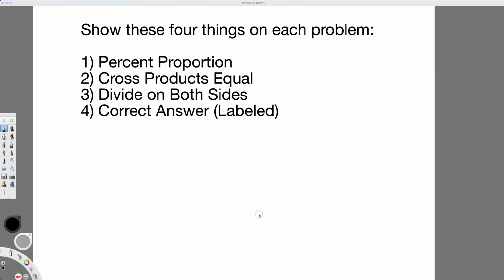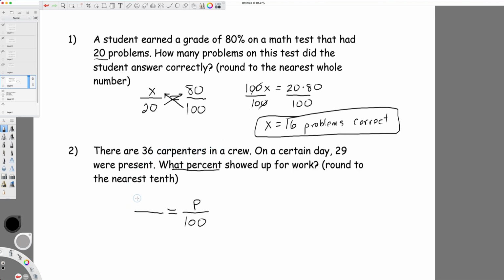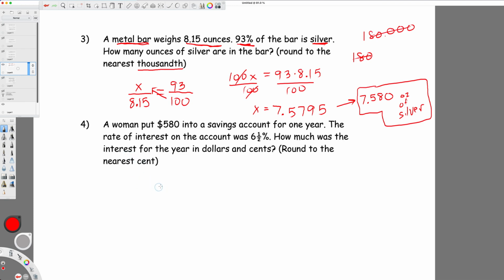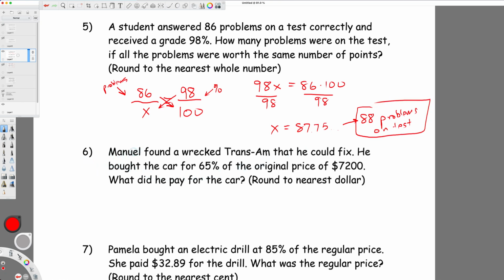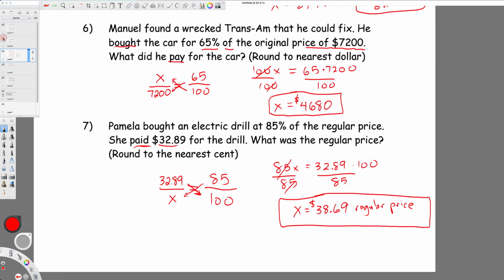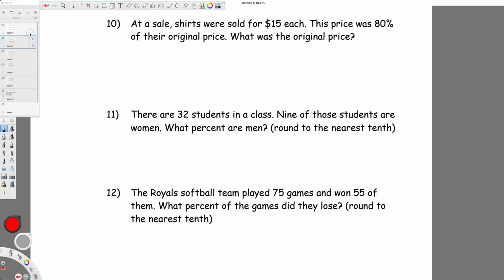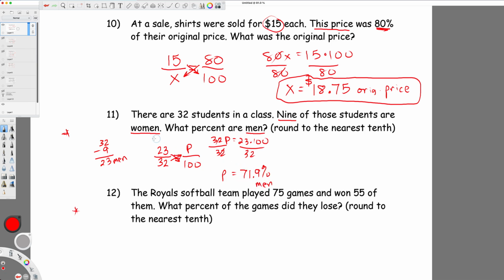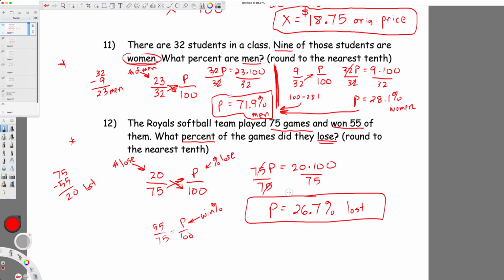Percent Proportion Practice (Explained)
All 12 problems from the Percent Proportion Practice homework assignment worked out.